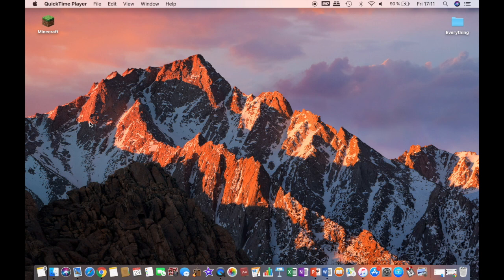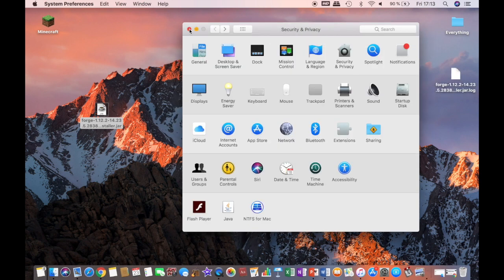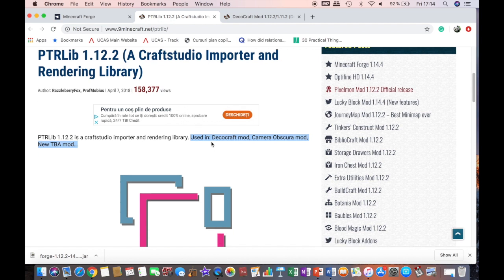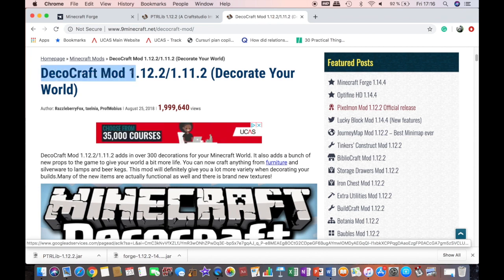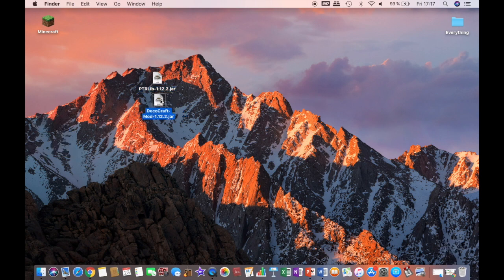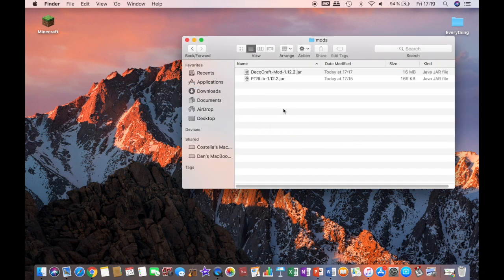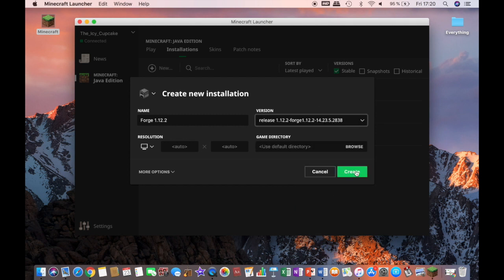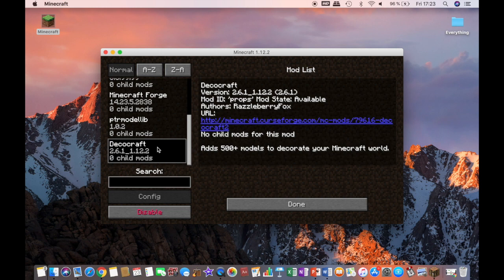(NEW) How to: download the DecoCraft Mod 1.12.2 (Mac) // FAST & EASY!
Hey guys! I read all the comments you leave me, so don't hesitate to leave me one!

TUTORIAL ON FORGE 1.12 (It's an older version, but that means that more mods may be available for it, so it's worth it!)